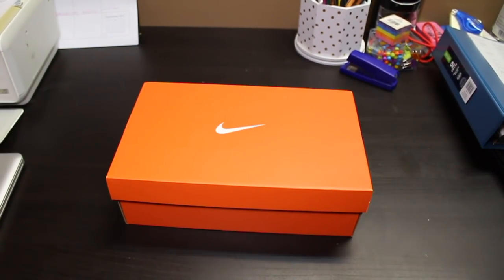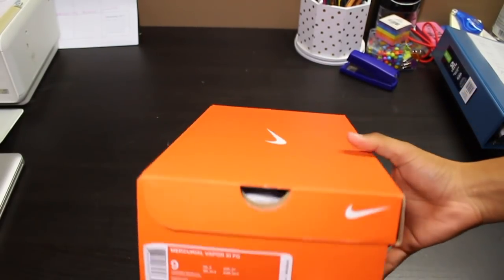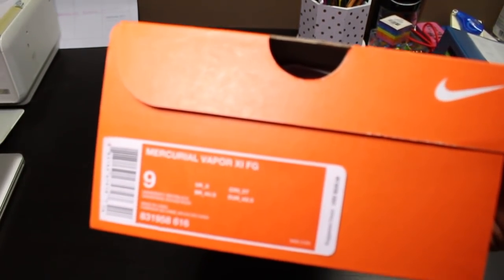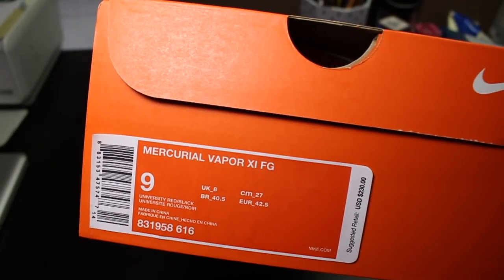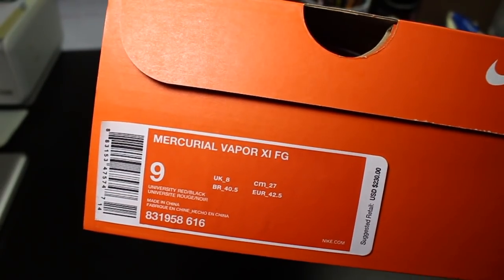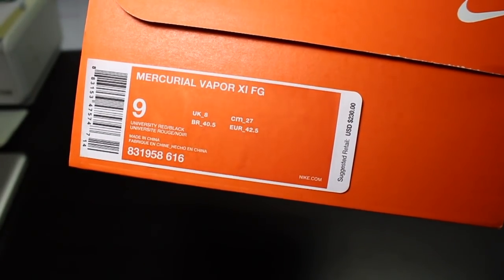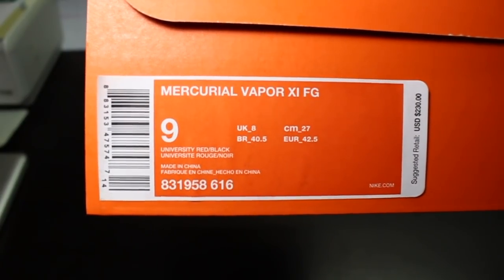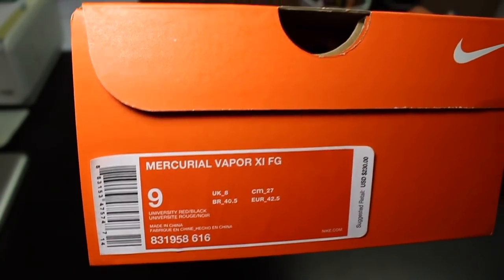Nike Mercurial Vapor 11 Fire Pack - Unboxing! Neymar's Cleats/Boots!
It would be greatly appreciated. :) I hope you enjoyed the video.